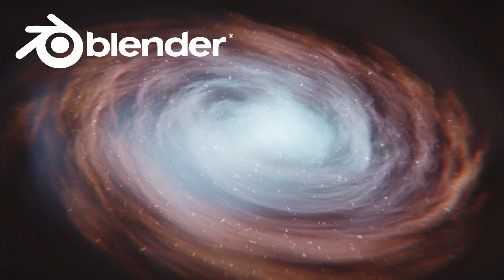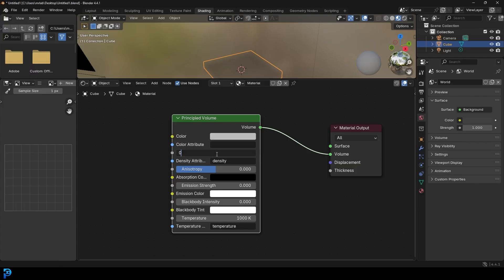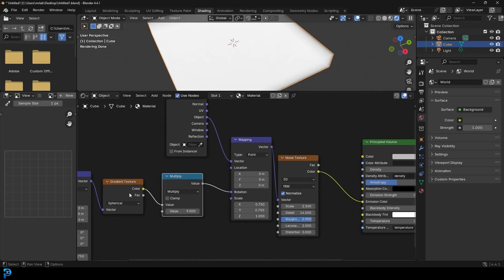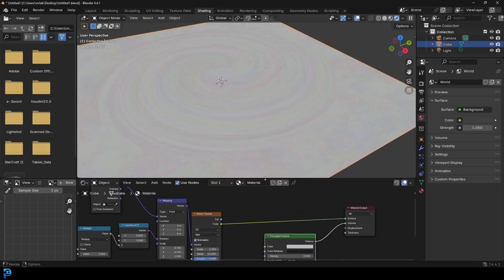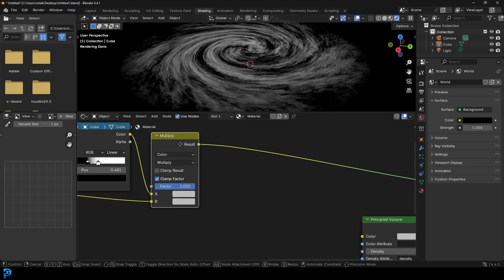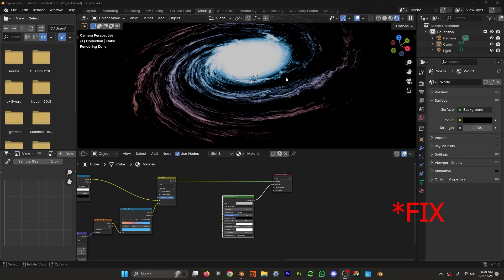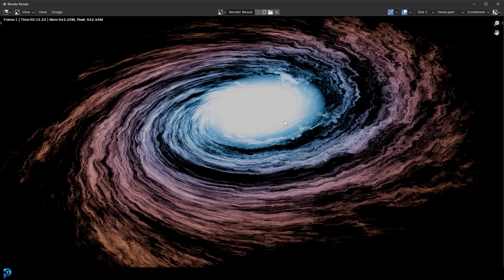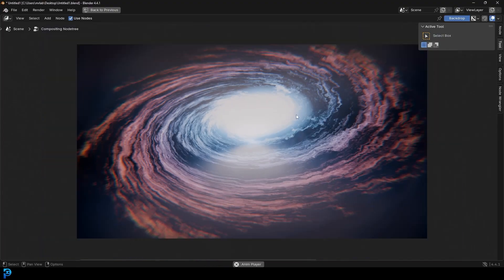Make a Galaxy In Blender | EASY Tutorial (Corrected)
Learn how to make a Galaxy in Blender using volumetrics. This is very easy and node-based. (This is a re-upload correction.)